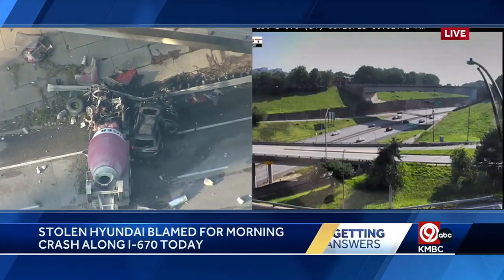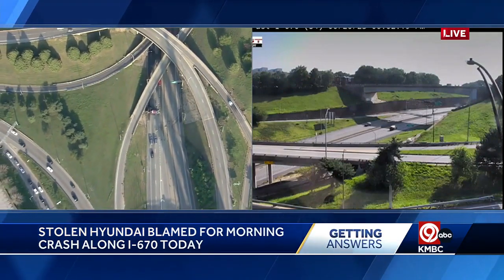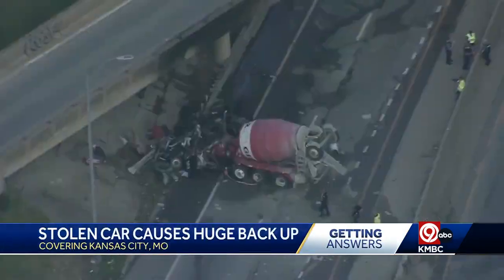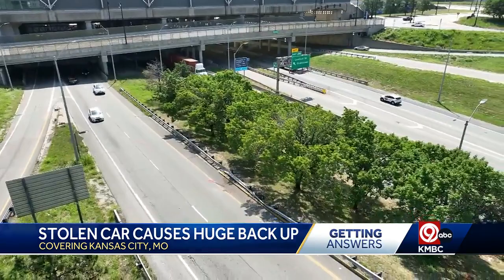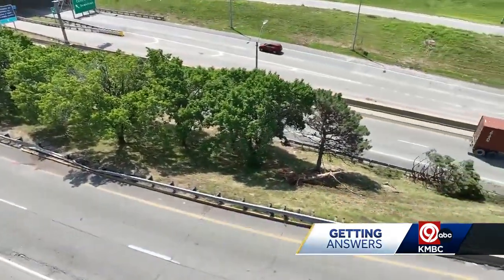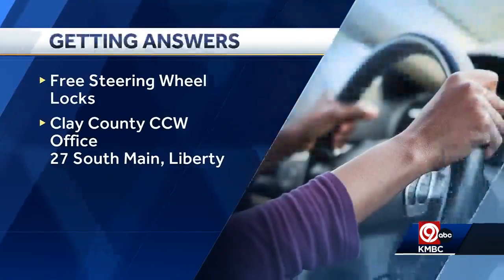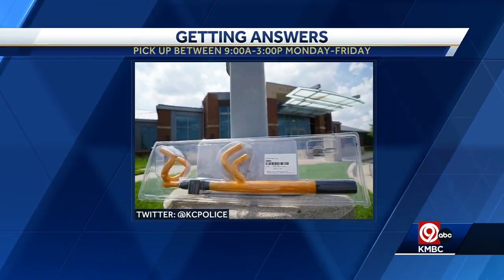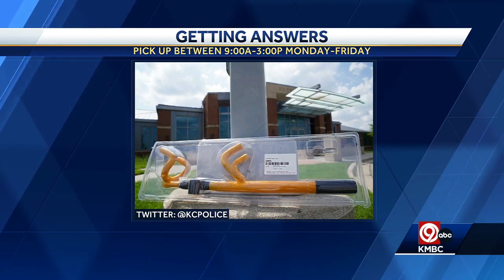Stolen car causes fiery cement truck crash on I-670 in downtown Kansas City, 1 seriously injured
Interstate 670 has re-opened in downtown Kansas City after a multi-vehicle crash involving a stolen Hyundai, a cement truck and three other vehicles